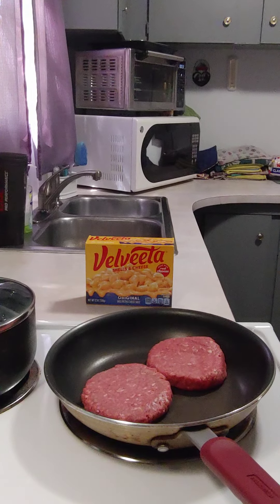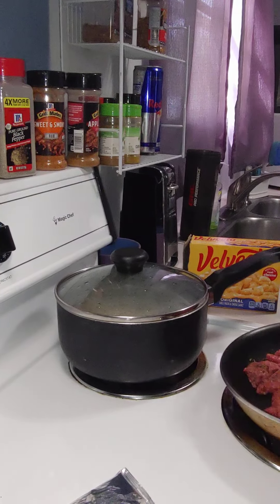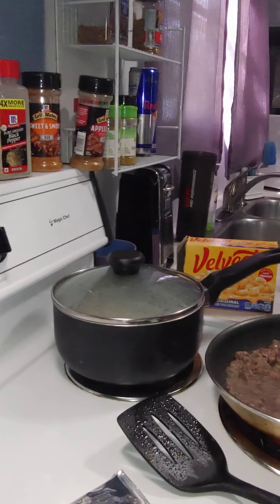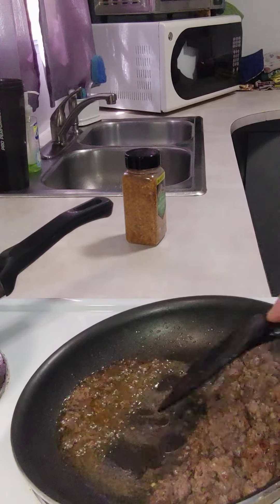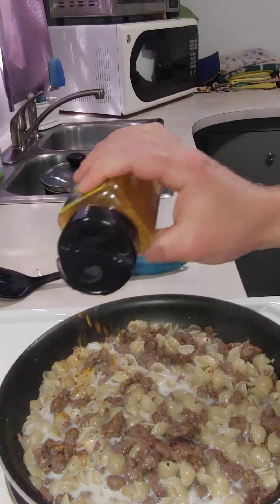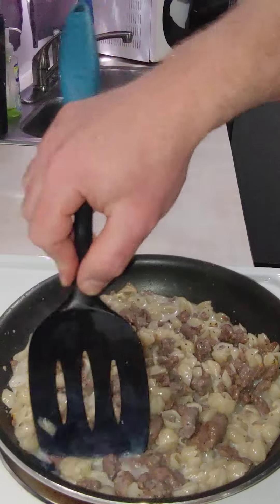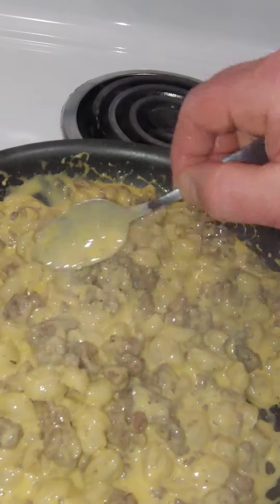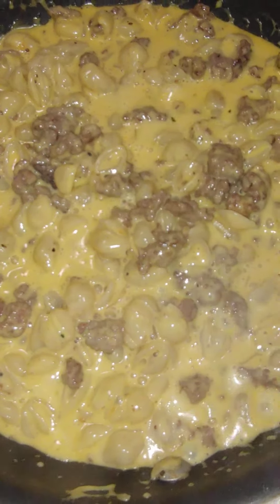Better Than Hamburger Helper. Velveeta Cheesiness 😋🧡💣